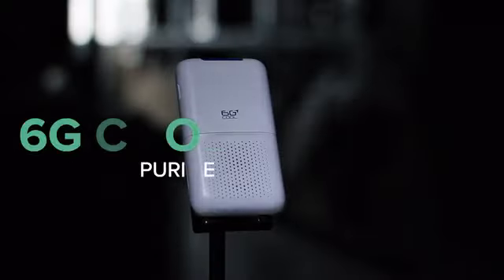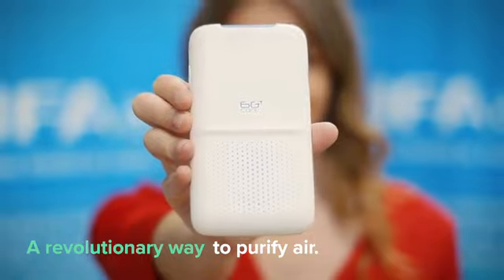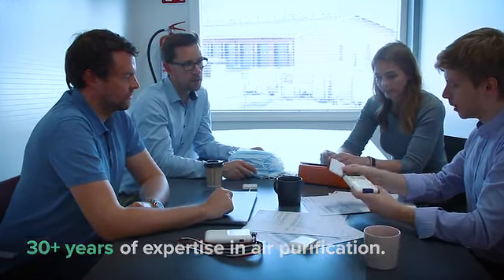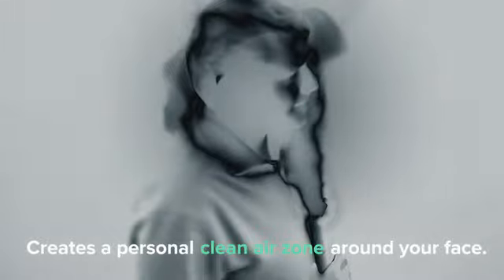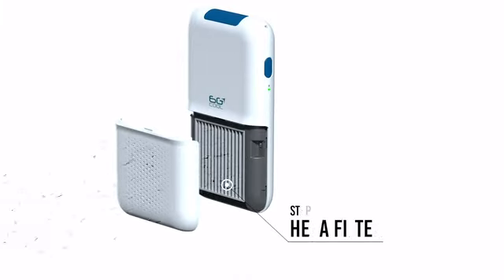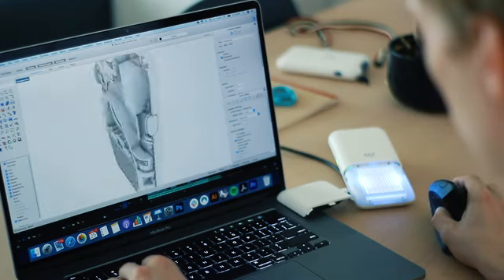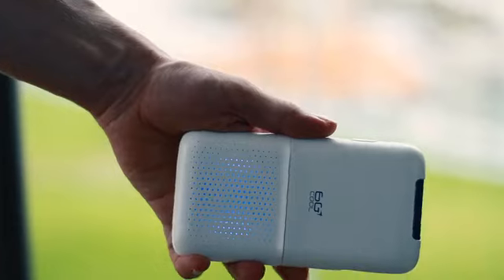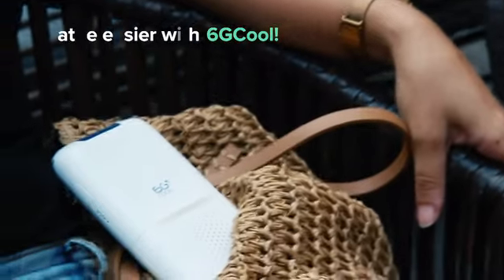6GCool - World´s Smallest High Tech Air Purifier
First powerful air purifier that fits in your pocket | Patented 4-step purification technology including HEPA +Ionizer +UV Light +TiO2
Thanks.